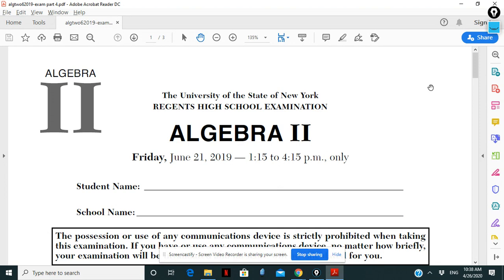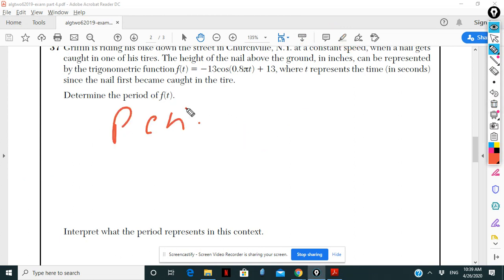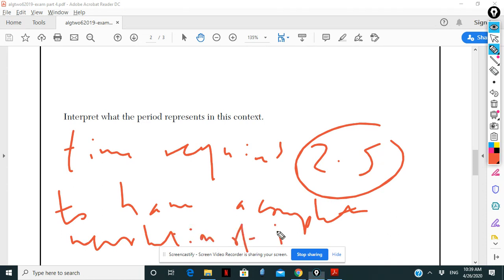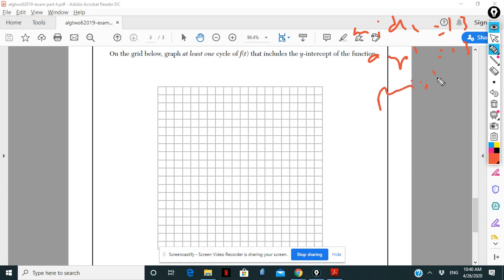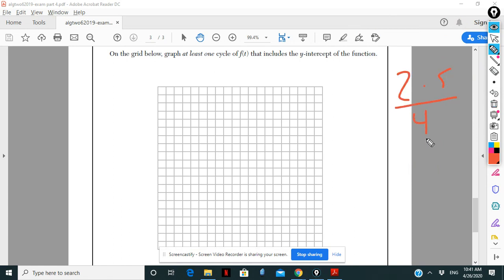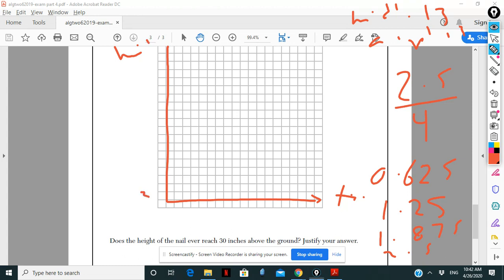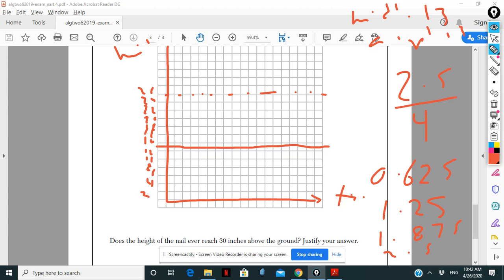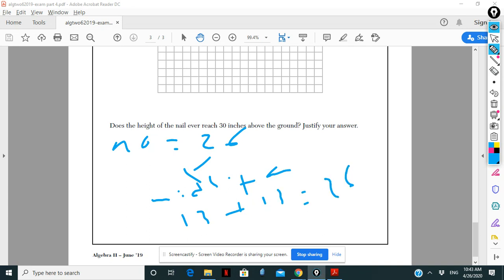Algebra 2 Regent June 2019 Part 4